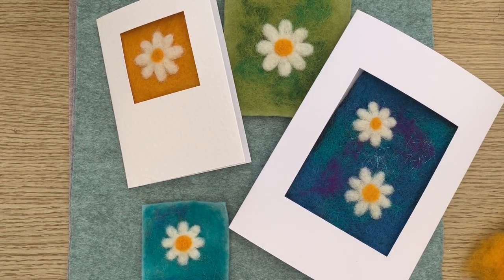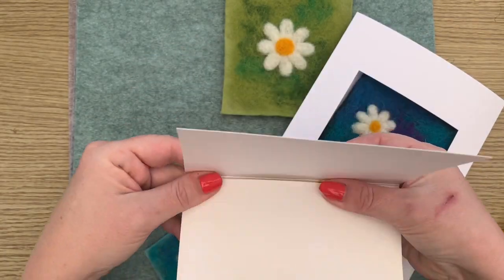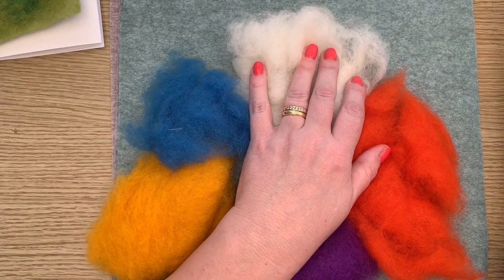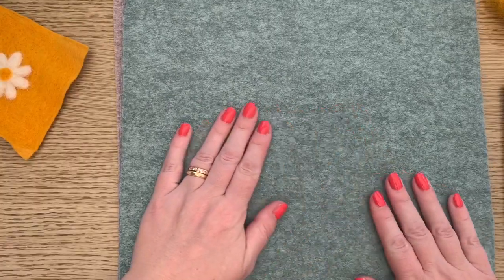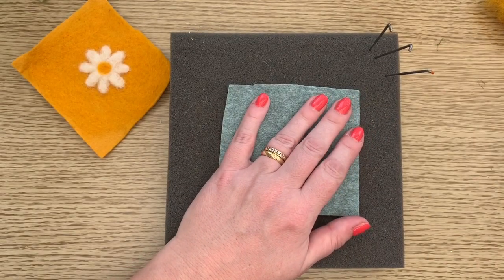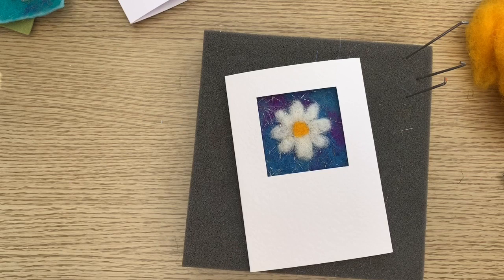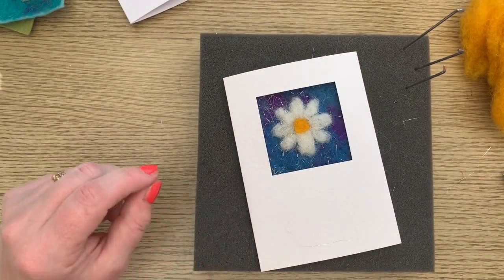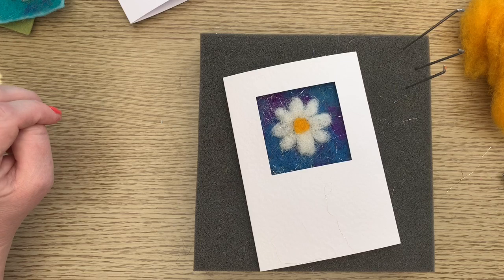Mindful Crafts Needle felted daisy card tutorial